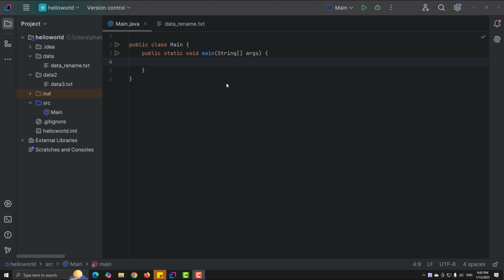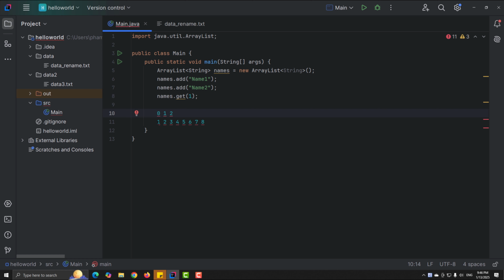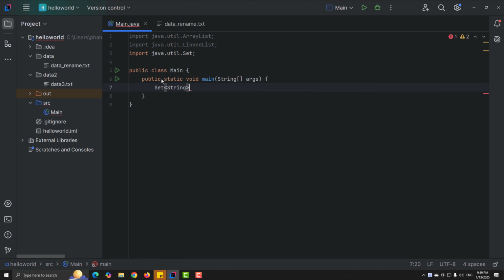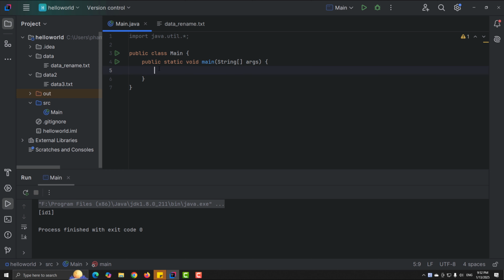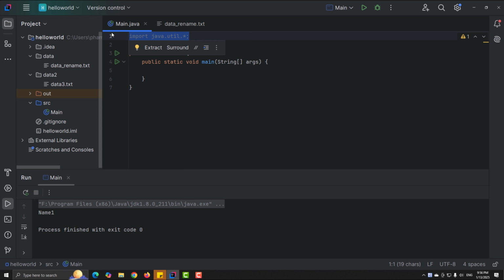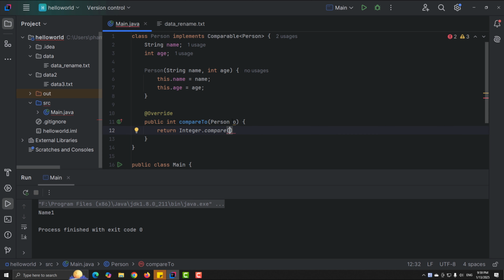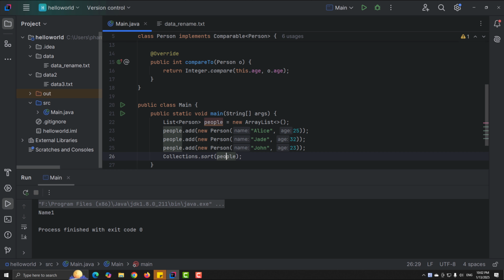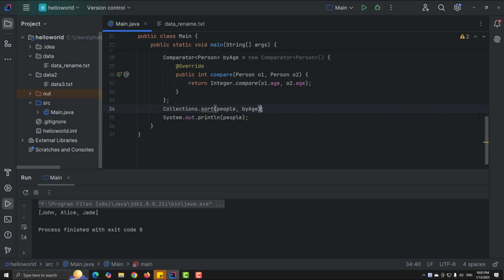Java Full Stack developer Java basics - Part 17: Set & Map | Sorting list with Comparable Comparator